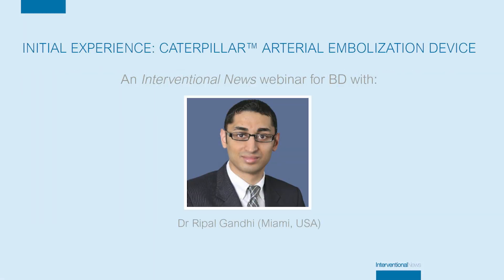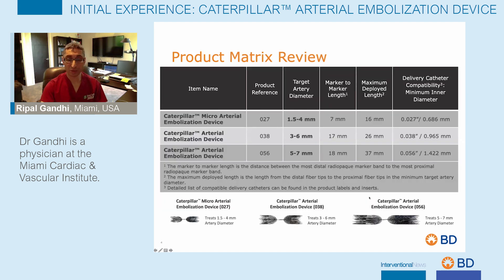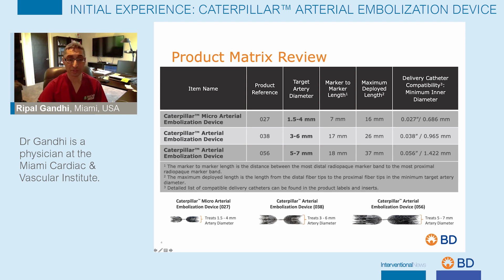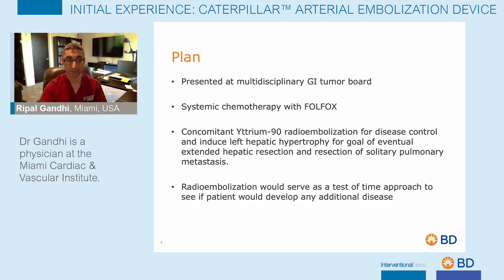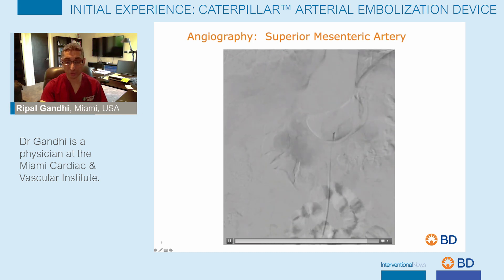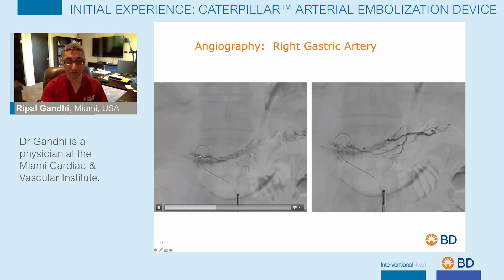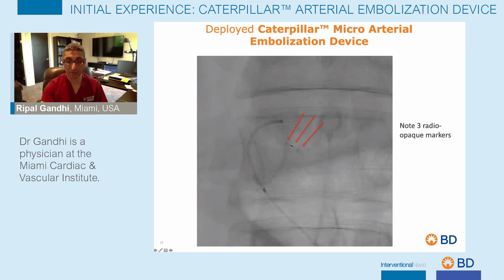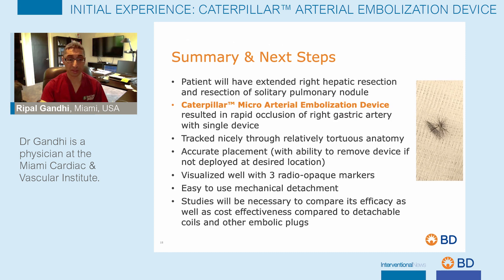Early experience shows Caterpillar™ embolization device can be accurately deployed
Ripal Gandhi (Miami, USA) outlines his initial experiences with the Caterpillar™ Arterial Embolization Device (BD), a product, which he says is easy to utilize, shows good trackability in tortuous vessels and allows for “very accurate placement”.

Gandhi describes the novel device, which consists of both distal and proximal nitinol fiber segments that are designed to promote thrombus formation and limit migration.* There are three versions of the device currently available, which treat varying vessel sizes (1.5-4mm, 3-6mm and 5-7mm), he says.

Gandhi presents a case in which a 46-year-old male with colorectal cancer with metastatic disease to the lung and liver was scheduled for treatment with systemic chemotherapy and concomitant radioembolization. The patient’s right gastric artery measured 3mm in diameter so the decision was made to use the Caterpillar™ Micro Arterial Embolization Device which “tracked quite smoothly along the curvature of this vessel to the desired embolization site”. The subsequent angiogram showed “immediate occlusion” of the right gastric artery.

 Concluding, Gandhi states that the device tracked “very nicely through this tortuous anatomy” and notes that the three radio-opaque markers “allow for good visualisation of the device under fluoroscopy.”

*Pre-clinical data and bench testing may not be indicative of clinical performance. Different test methods may yield different results. Data on file, Bard Peripheral Vascular, Inc.